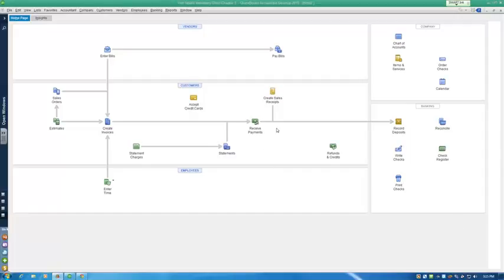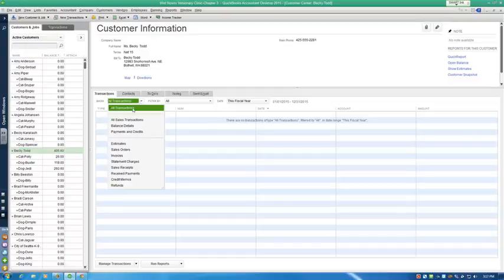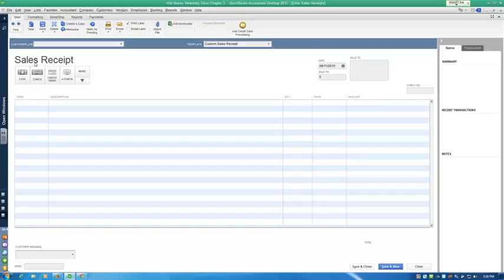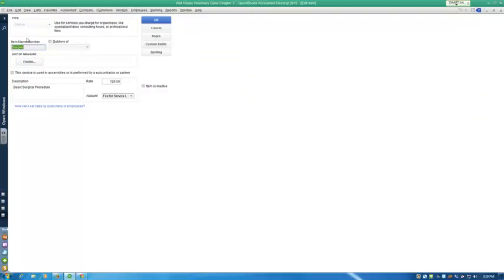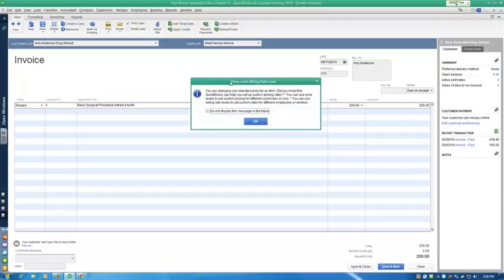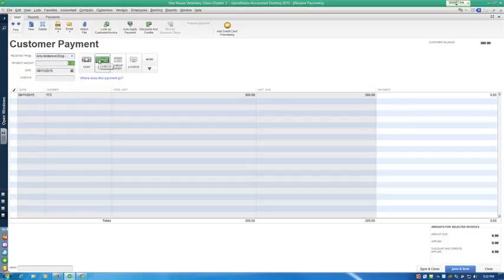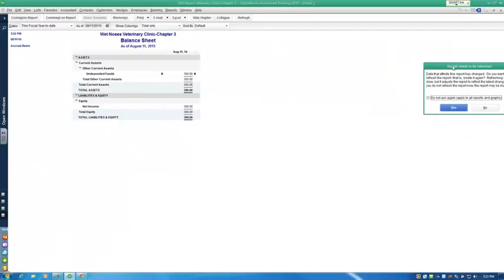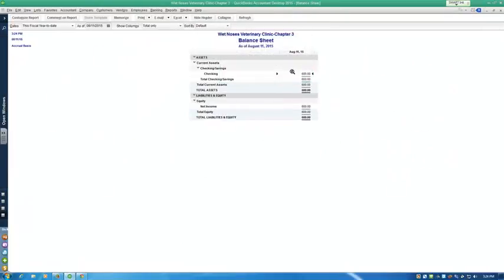Learning Plan 3 Car Cash Sales